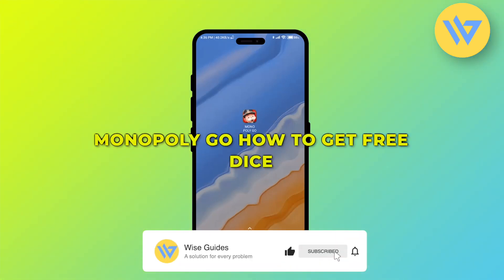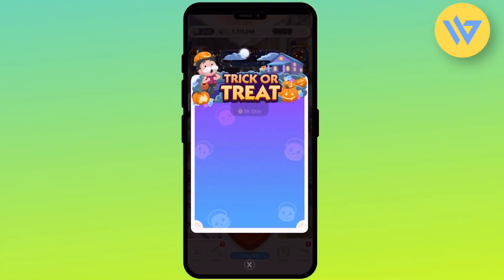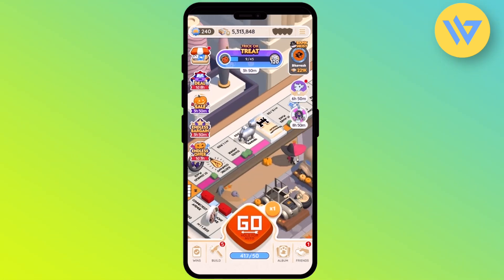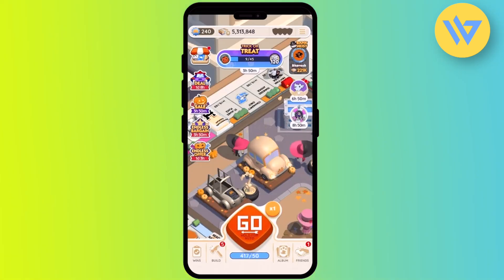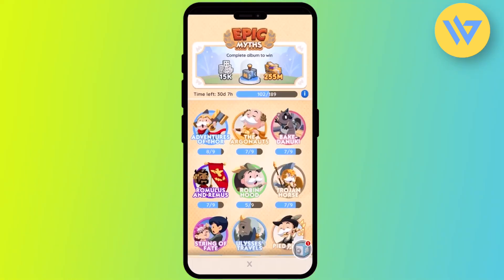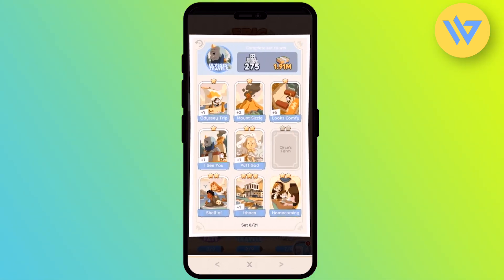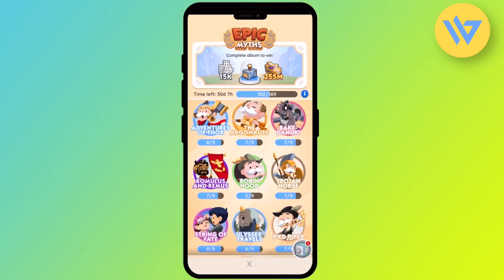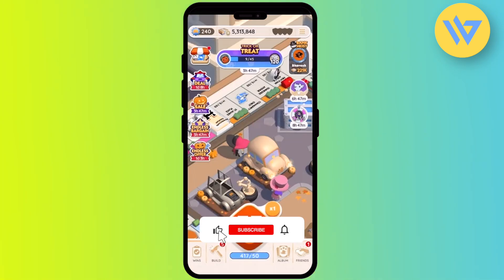How to Get Free Dice | Monopoly Go | 2024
How to Get Free Dice | Monopoly Go